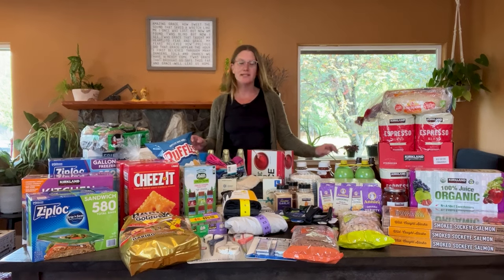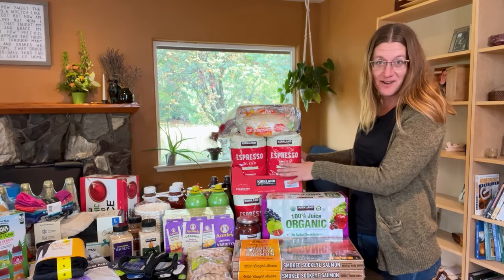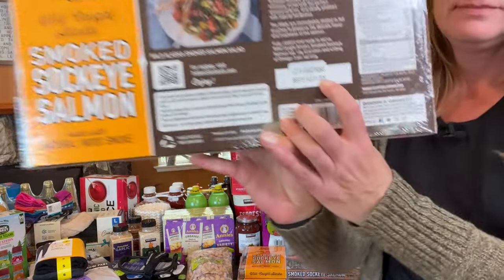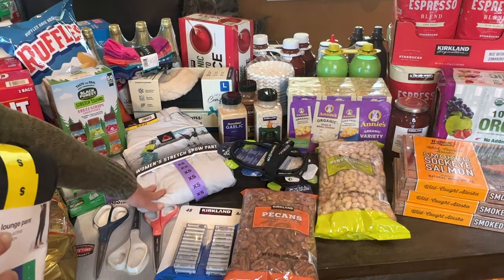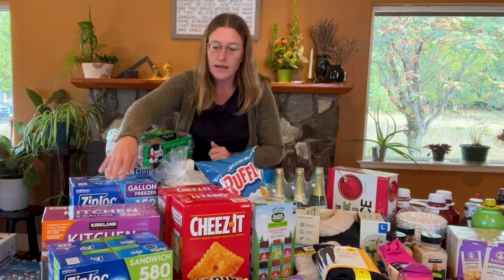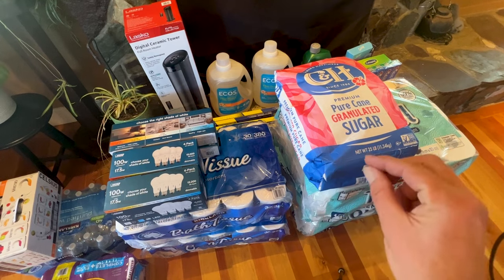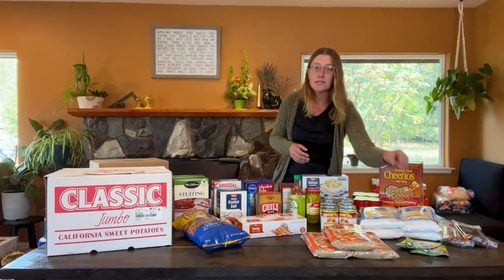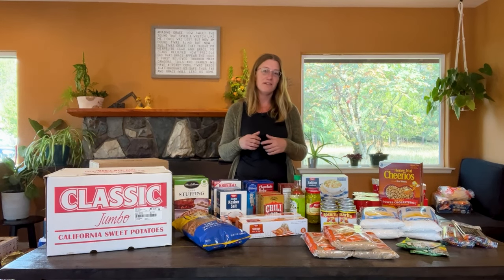HUGE Winter Stock Up Costco Grocery Haul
Come peek into our shopping cart and see what we purchased to stock up for winter at Costco, Cash & Carry, and Winco Foods.

Education, encouragement, and support for women who prep & homestead in my private membership community.

Women Who Prep Conference Online April 2024!

Via mail at
Allison TPL